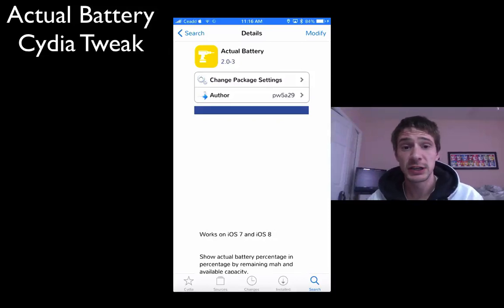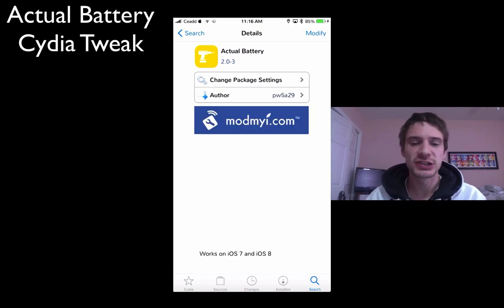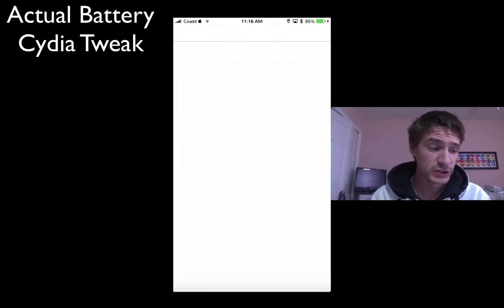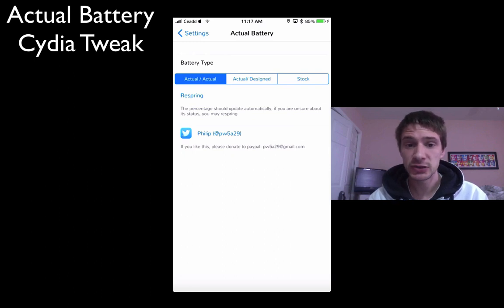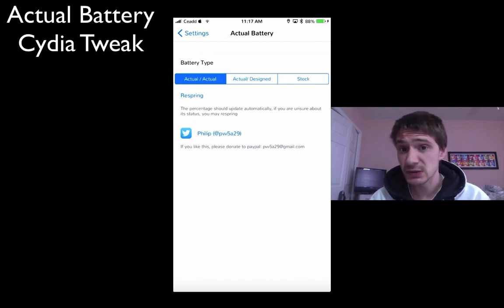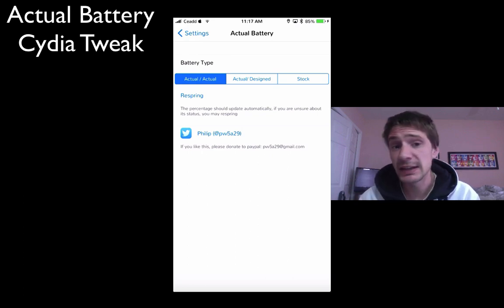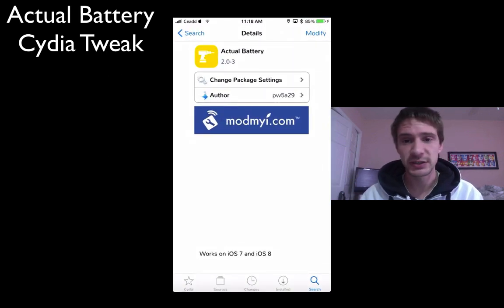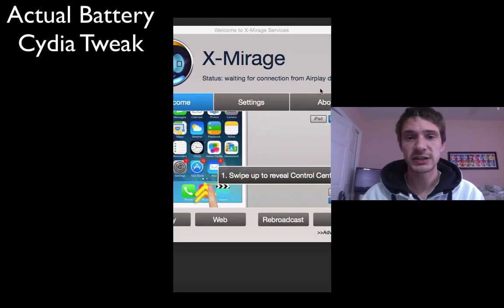Actual Battery Jailbreak Tweak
Show actual battery percentage in percentage by remaining mah and available capacity.
A respring may be needed for the percentage change to take effect

Provides two battery mode:
1. Actual remaining / Actual Capacity
2. Actual remaining / Designed Capacity

When mode 2 is being used, a full charge may not bring the percentage to 100% due to the battery wearing off over time.